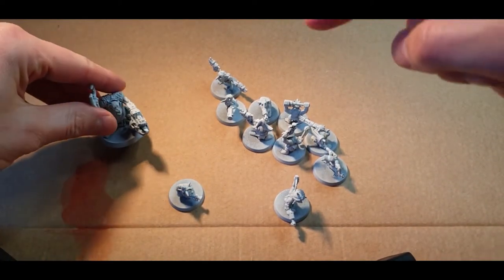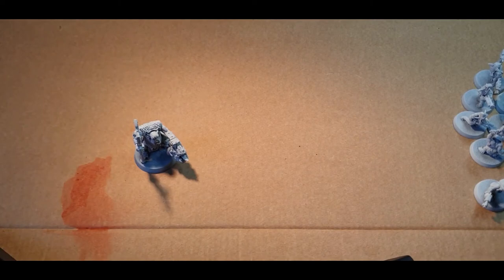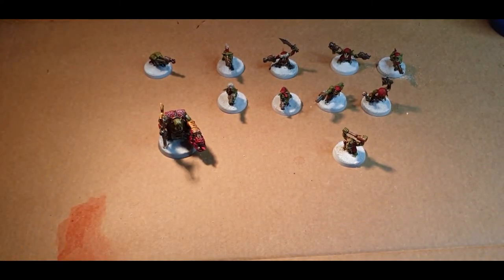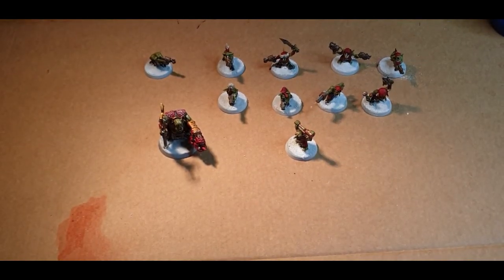Santa and his little Gretchin helpers (Warhammer 40K Orc painting video)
Hello and Welcome to another Warhammer 40K Christmas Party. Thoese were my first Orc models and i thought i make it Santa Clause and his little Gretchin helpers.

I did it for the grimdarkxmas challange on Instagram.

Thank you for joining and have fun!

The models are from Gamesworkshop and all the colours i use from Citadel